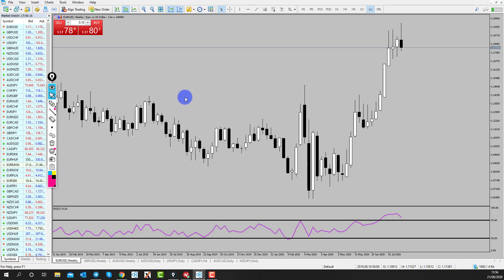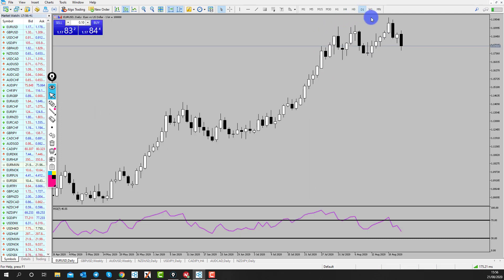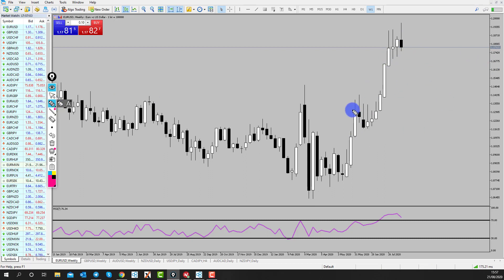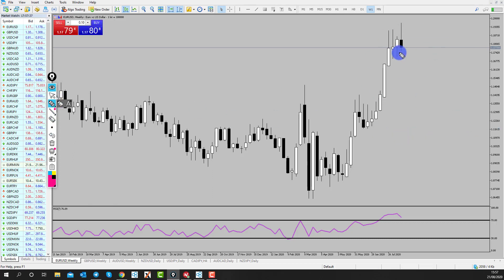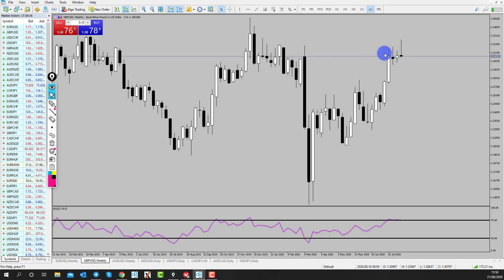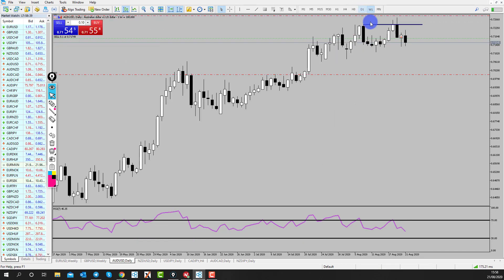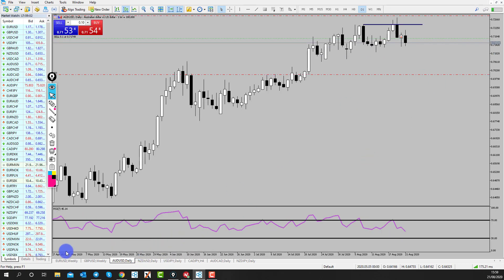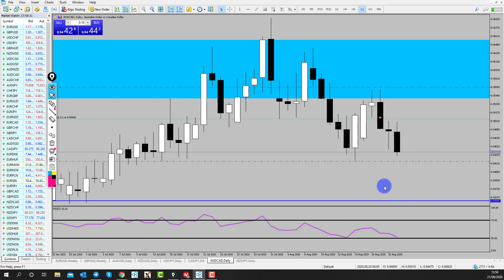Forex Market Wrap- 21st August | Technical Analysis